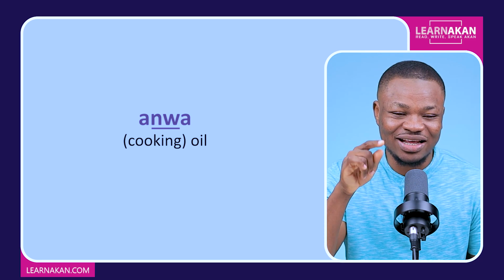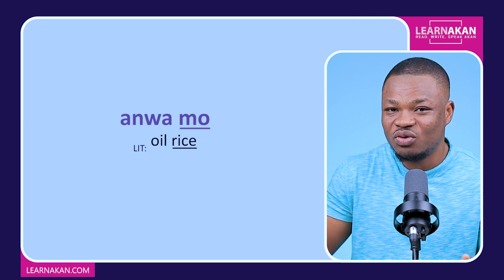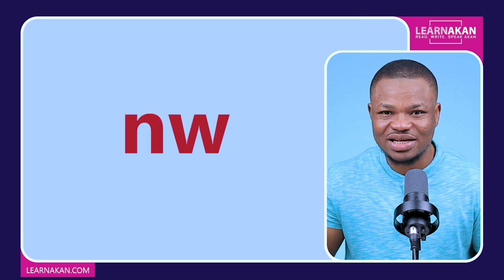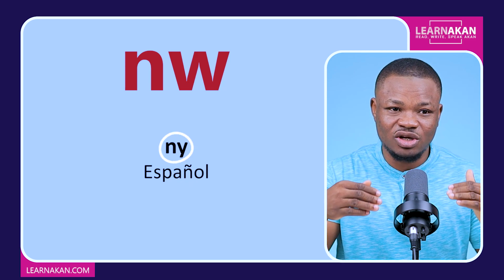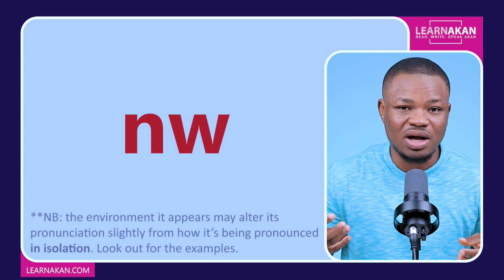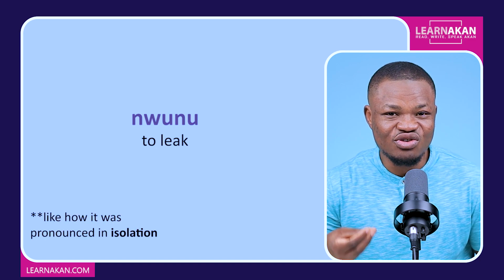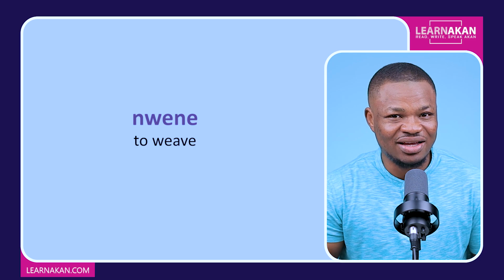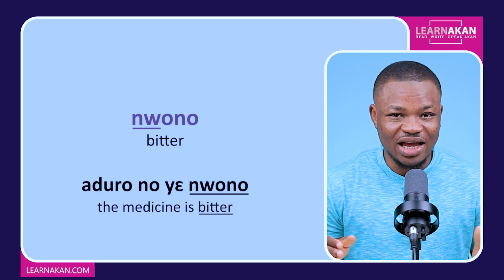The TWI CONSONANT DIGRAPH "NW" | Twi Pronunciation | LEARNAKAN.COM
We have already taken a general look at the consonant digraphs we have in Twi.

From the engagements I've had with Twi learners, I've come to realize that, generally, the Twi words that learners find most difficult to pronounce are the ones that contain the consonant digraphs. So, I want us to go back and learn to pronounce each of the digraphs correctly, focusing on one at a time.

So far, we've looked at the digraphs "gy", "hy", "ky", "ny", "kw", "hw", "dw", and "tw". If you missed any, please click on the respective link below to go take it:

Now let's look at the final digraph "nw" in today's lesson.